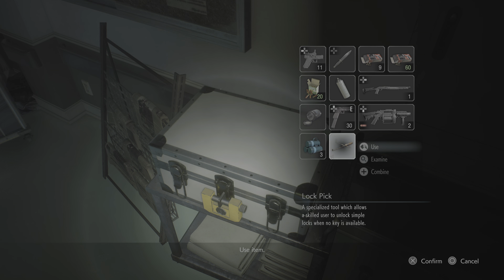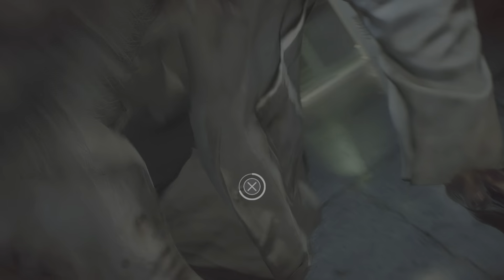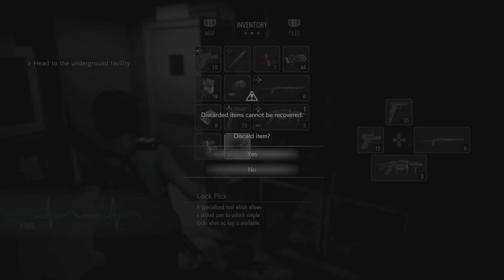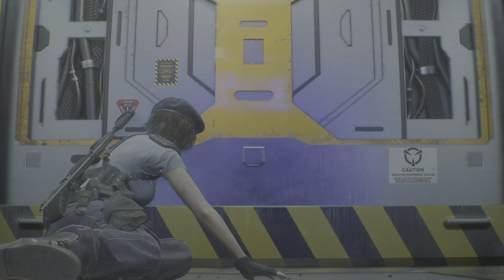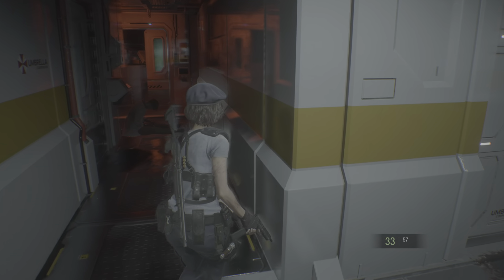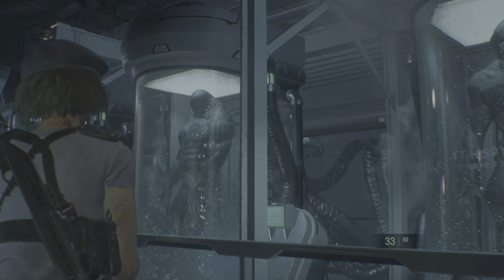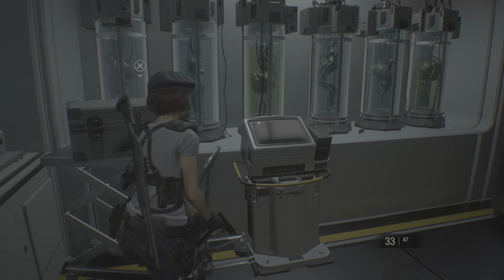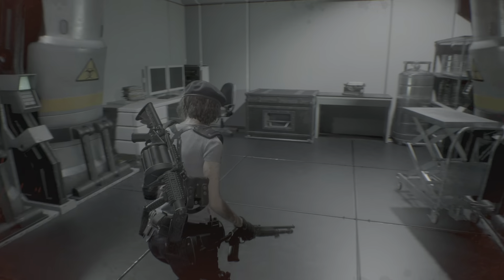RESIDENT EVIL 3 game-play/episode 5 Umbrella's secrets/Silverhammer8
On episode 5. Umbrella has kept this underground secret laboratory under a hospital. Trying to find a cure. This is where the tyrants original came from. Hope you enjoy watching this video.